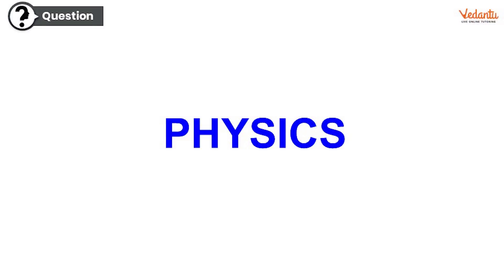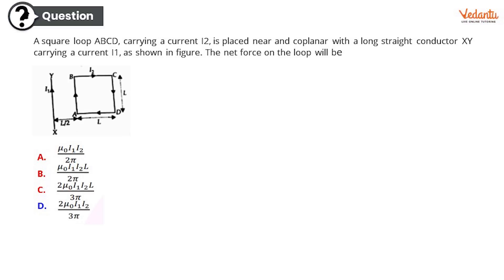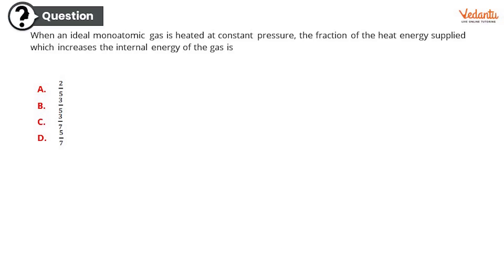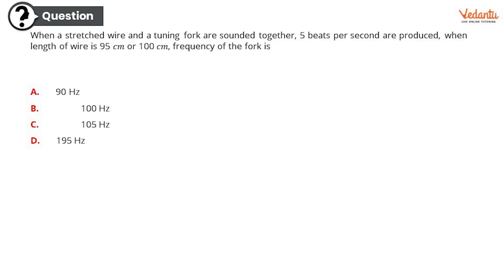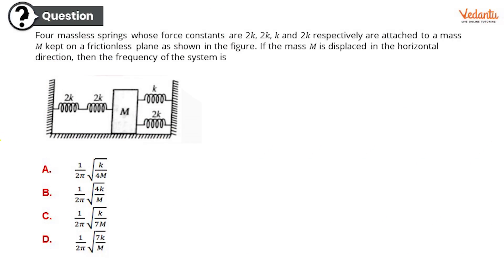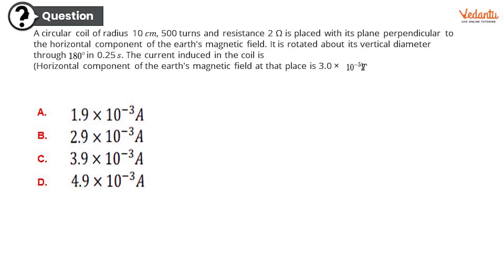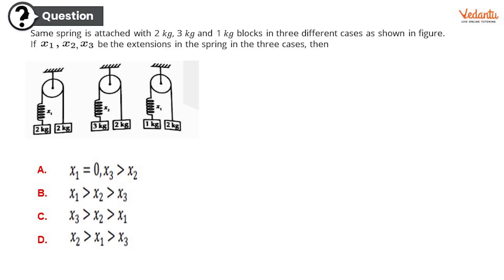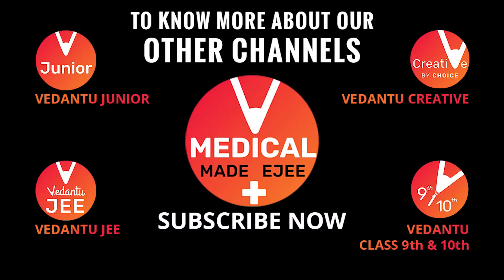10 Days Strategy For AIIMS 2019 | Physics | MCQ With Solutions | Vedantu AIIMS Preparations